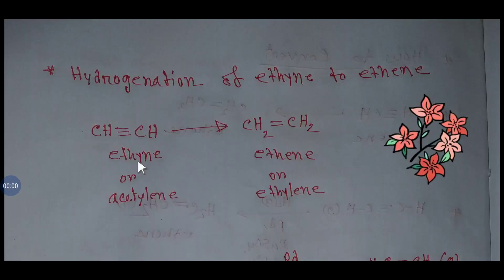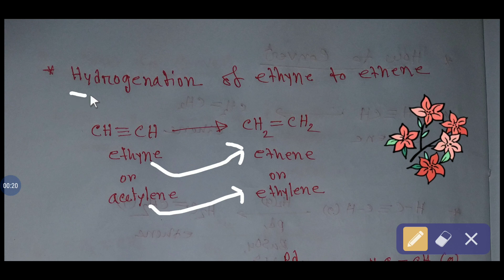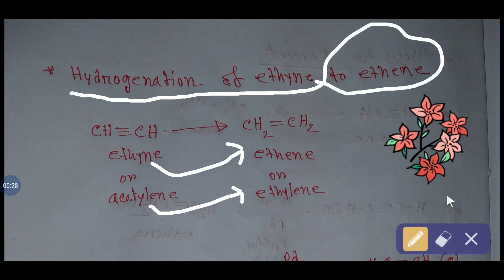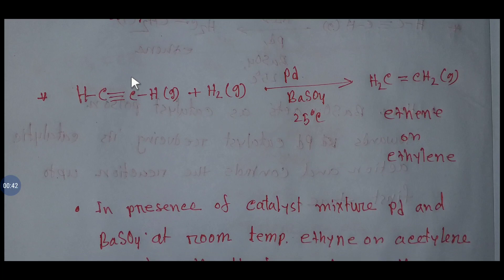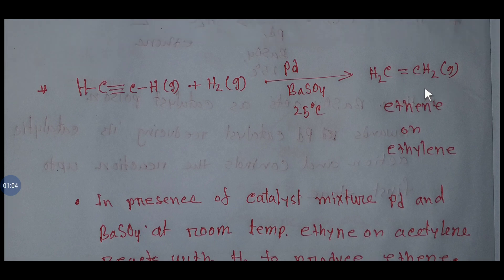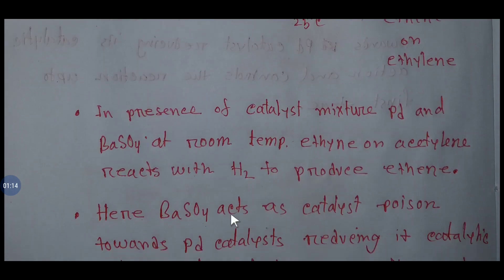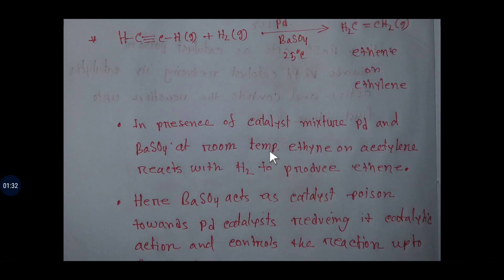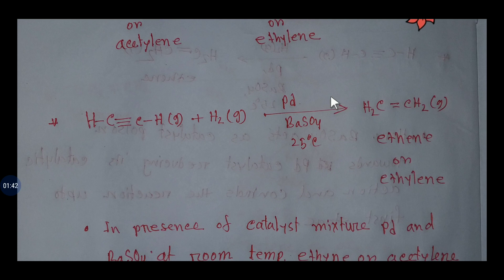Hydrogenation of Ethyne to Ethene ||How will You Convert Acetylene to Ethylene